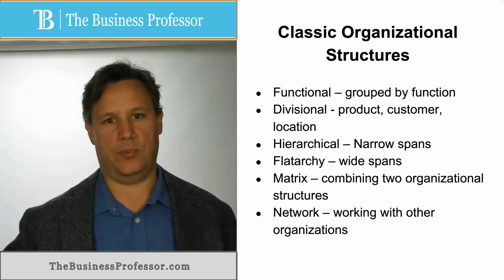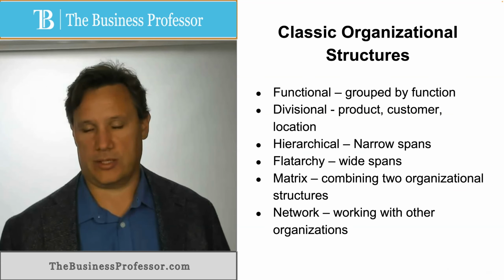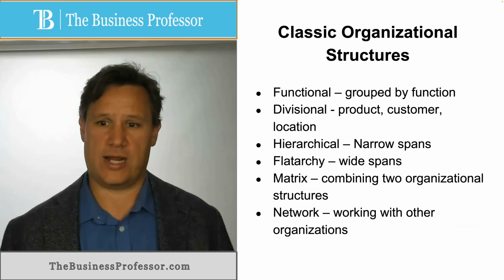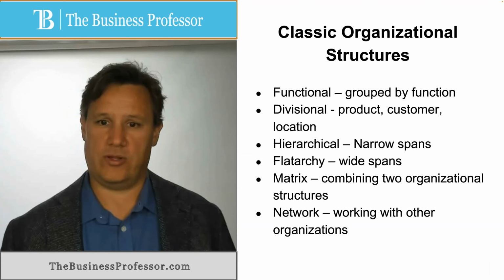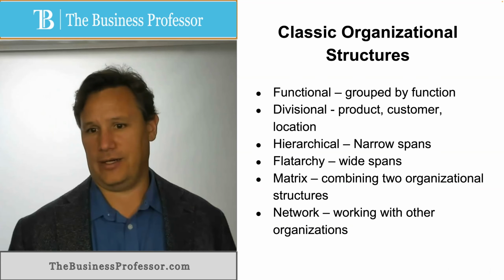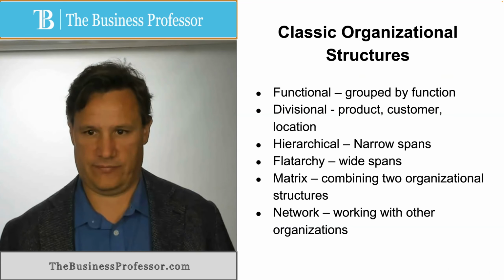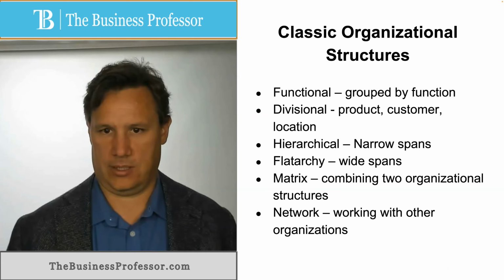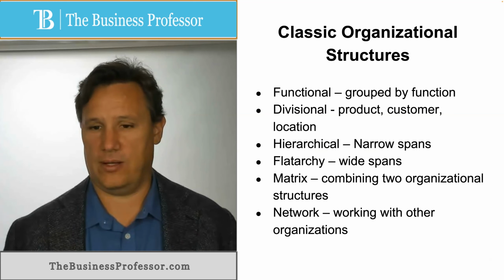Classic Organizational Structures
Dr. Kyle Huff explains what are the classic organizational structures.